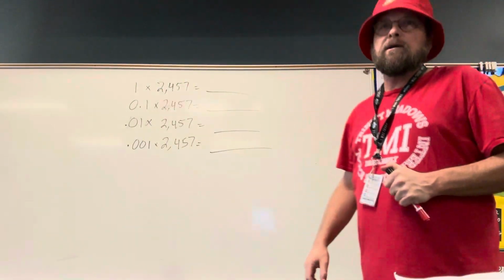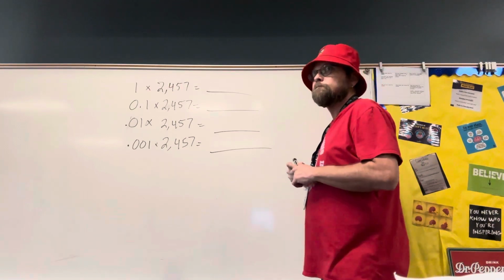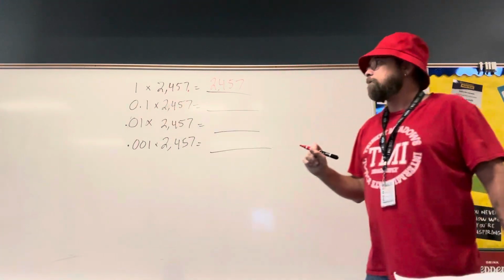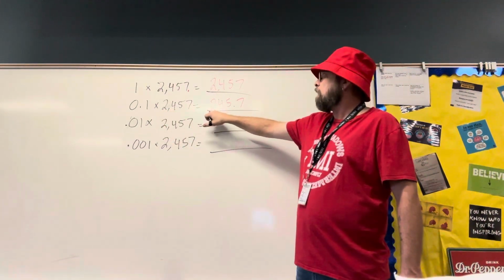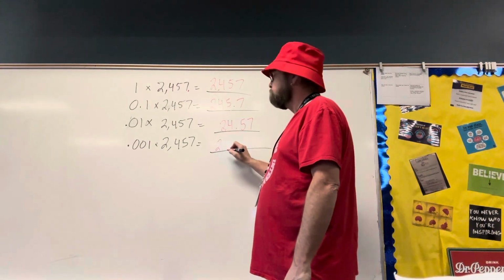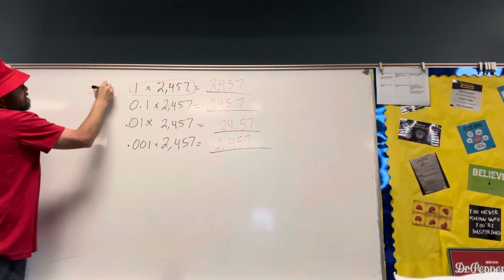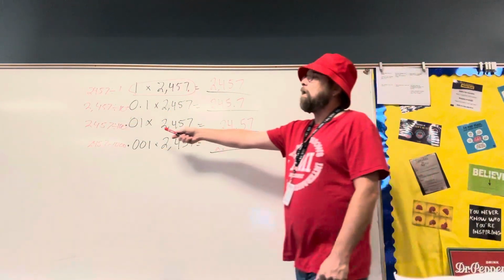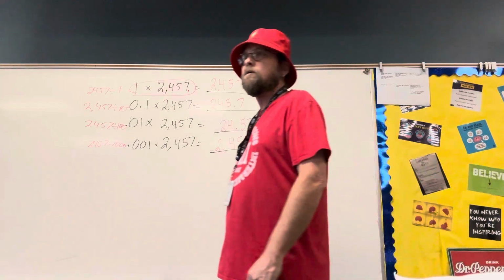2024-01-24 multiplying by powers of ten less than one